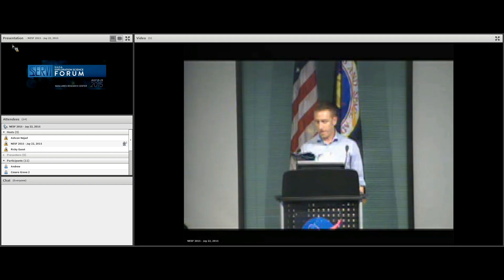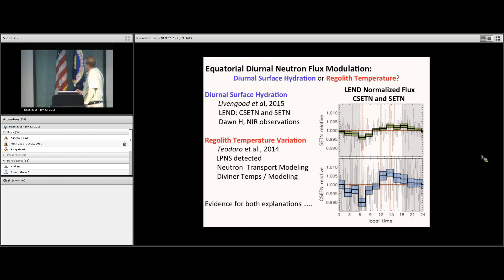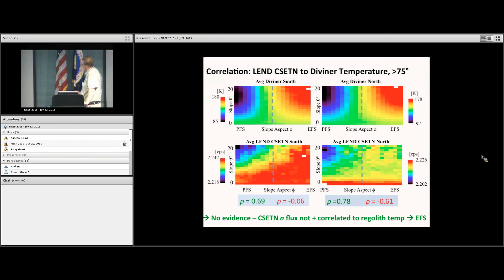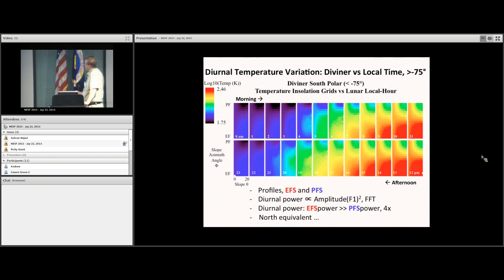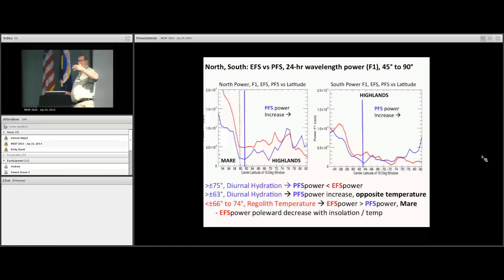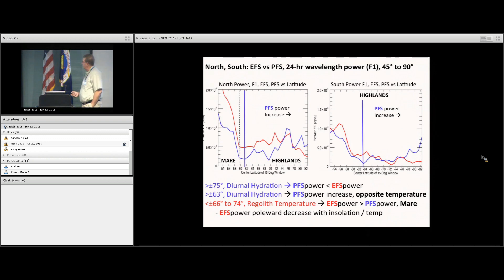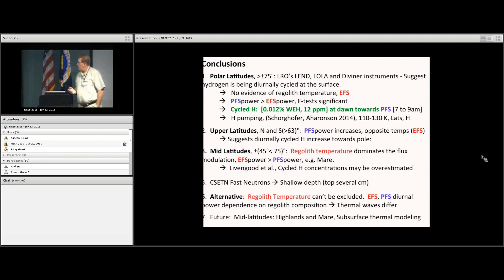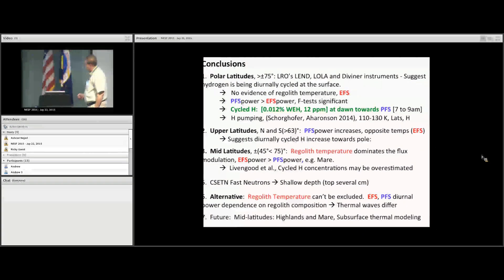NESF 2015:Timothy McClanahan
Evidence for a diurnal cycling of surface hydration towards the Moon's Mid-latitudes using LRO's LEND Neutron observation.
Timothy McClanahan